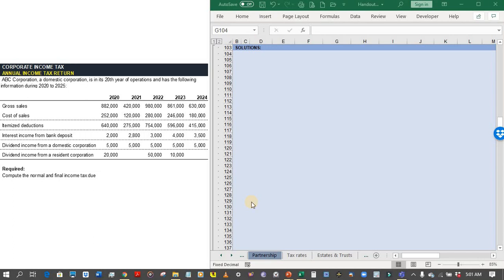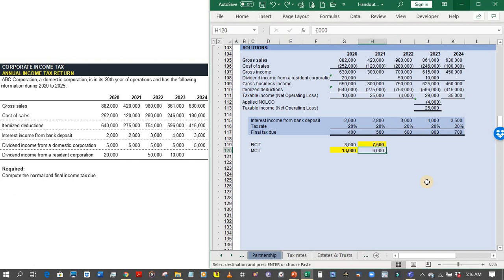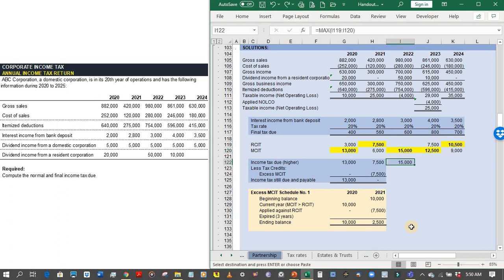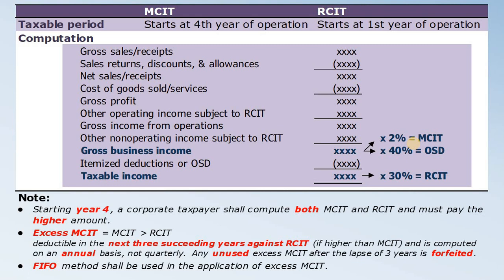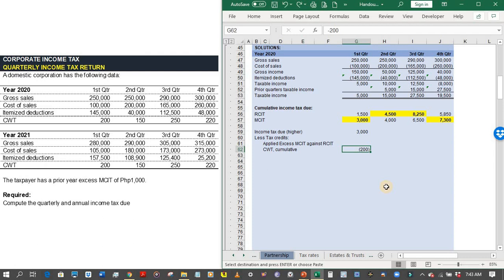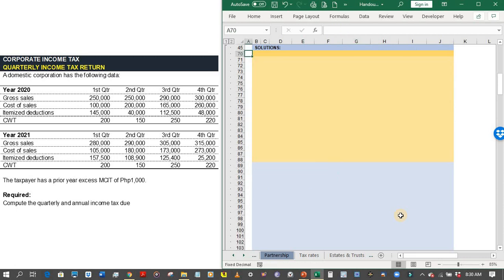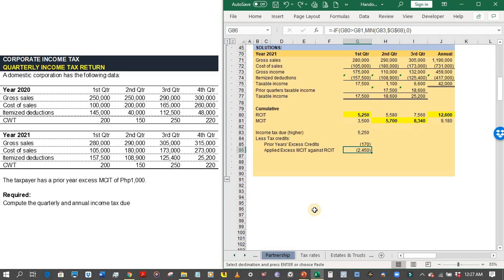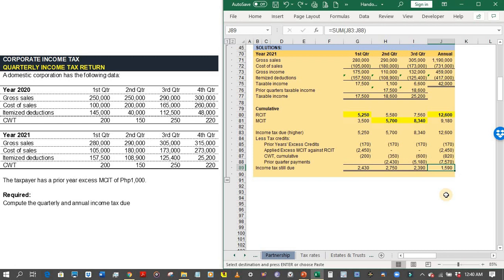Income Taxation: Corporate Taxation - Annual & Quarterly Reporting